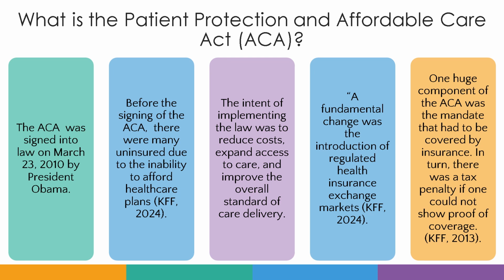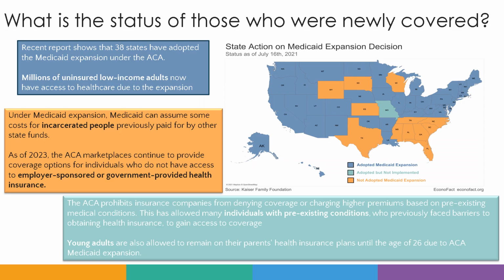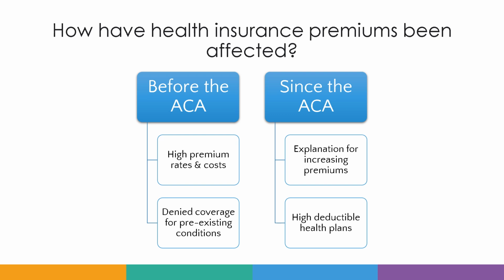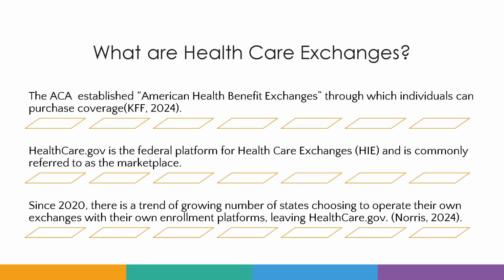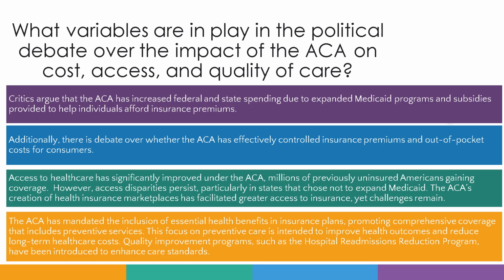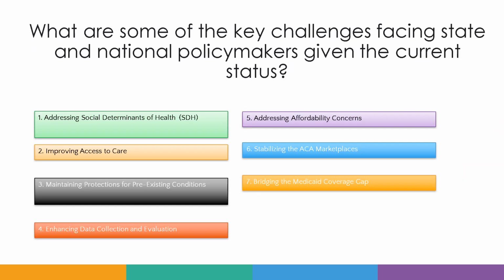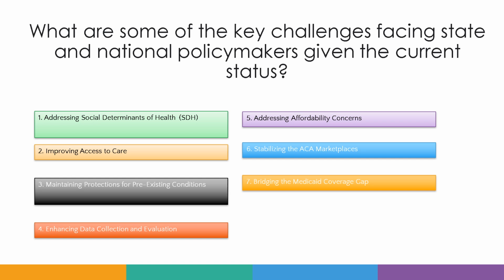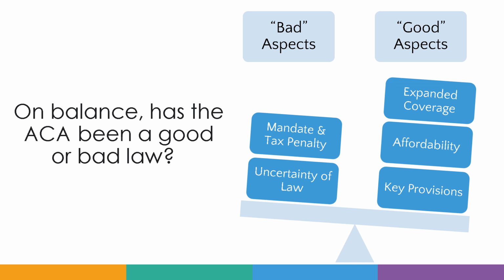HCAD 620 Group Project Summer 2024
UMCG HCAD 620 Group Assignment
ACA Impact Presentation